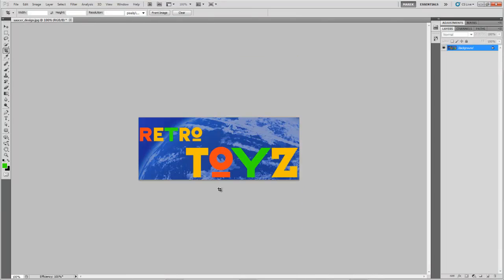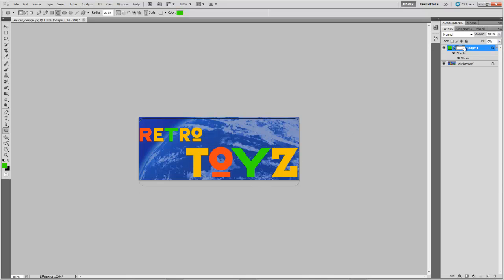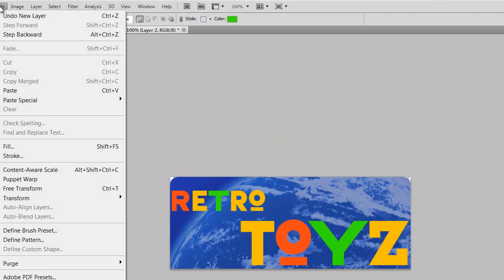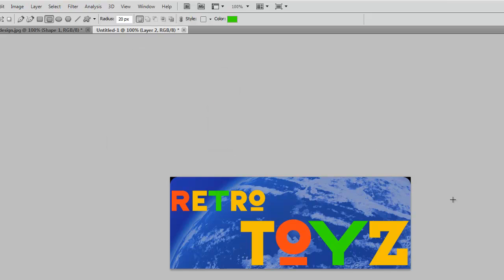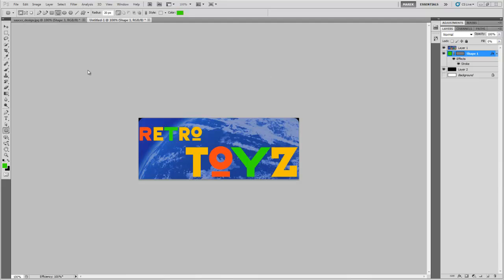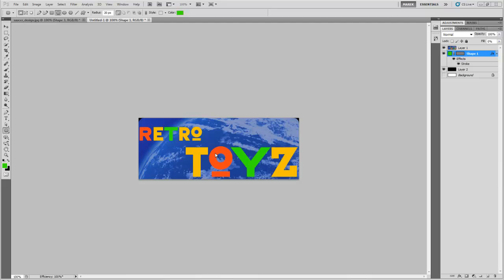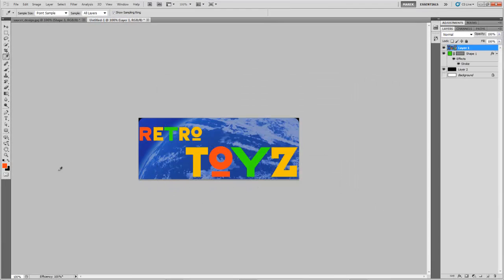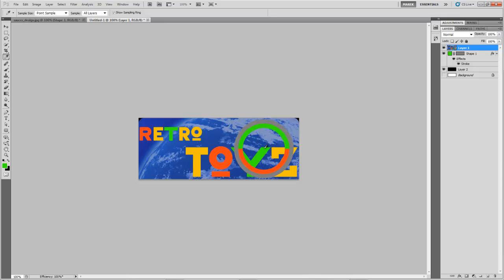Photoshop Lightroom TV - Episode 58